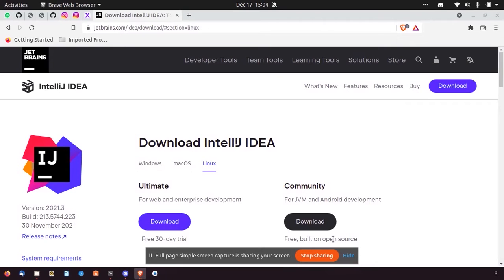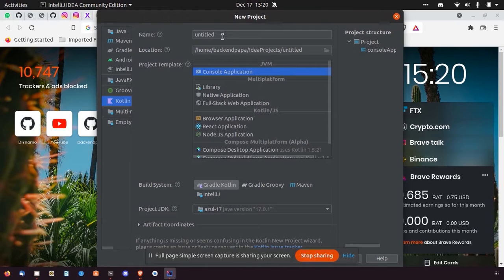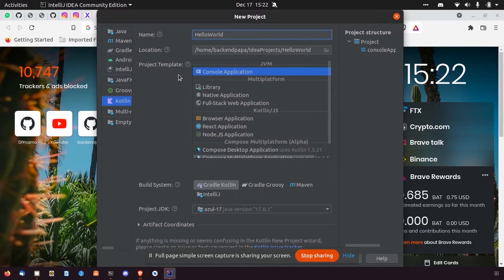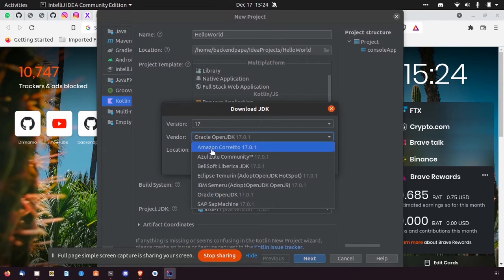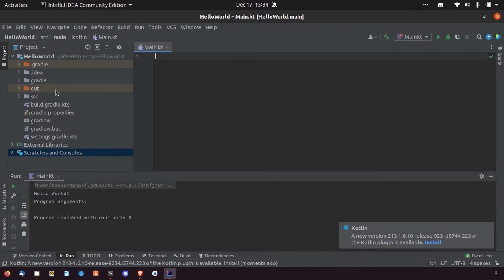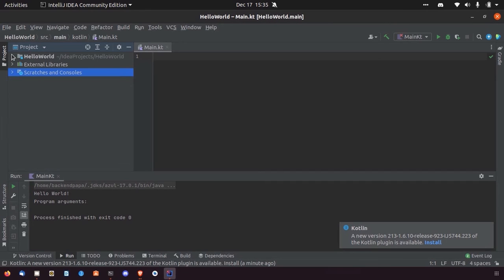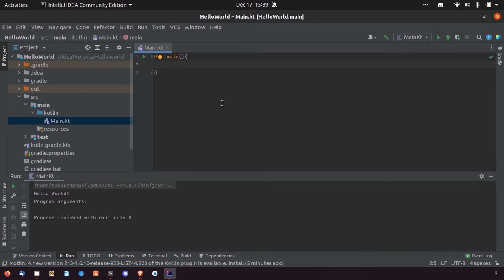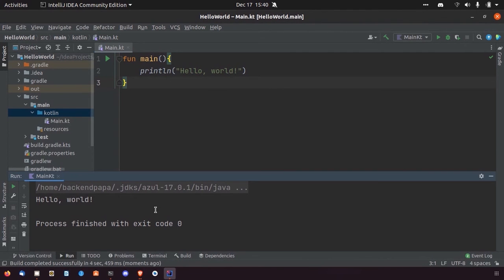Kotlin geek:IDE setup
Welcome to the kotlin geek series. This series helps you to learn the kotlin language.
Let do this.